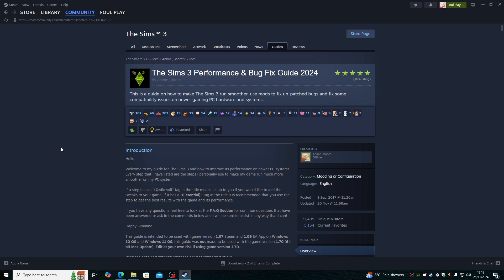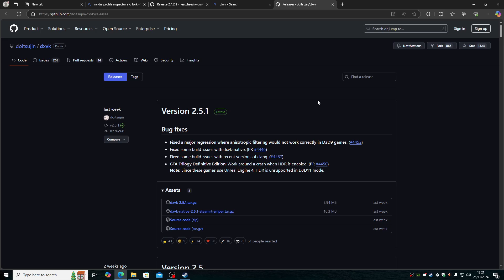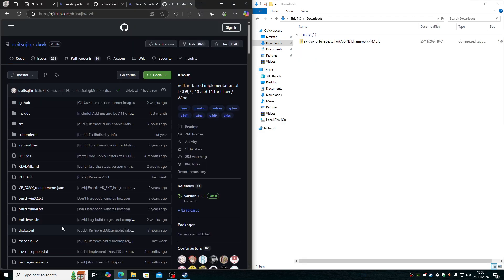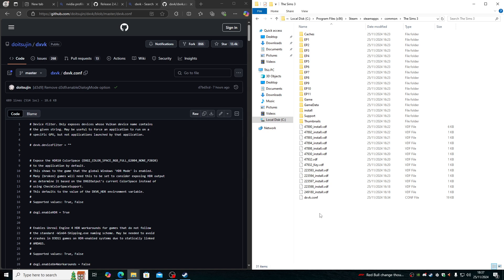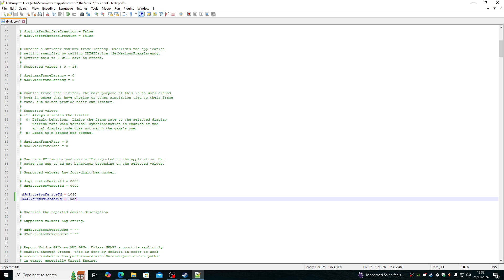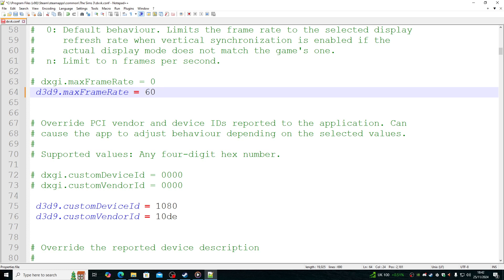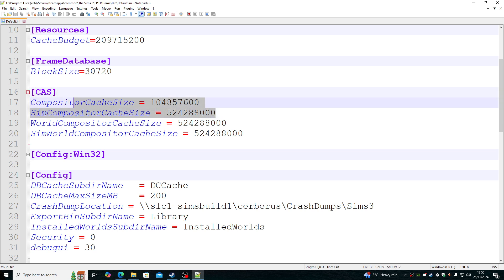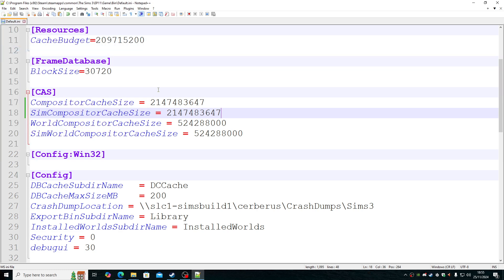What I Do To Keep Sims 3 Running Smoothly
This is for Lazy Duchess' Sims 3 Discord server. This is a sims3 guide on what I do To keep Sims 3 Running Smoothly.